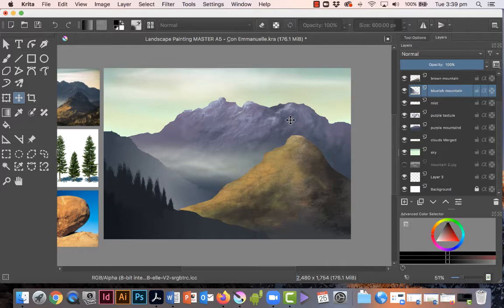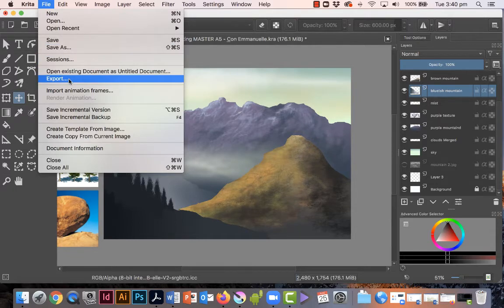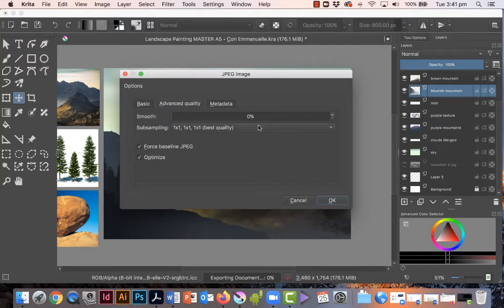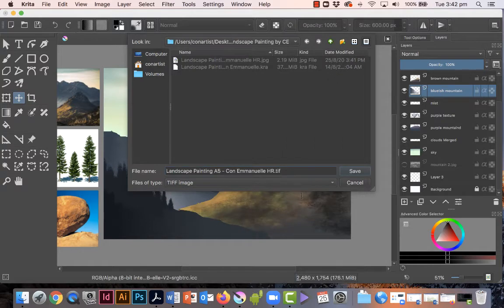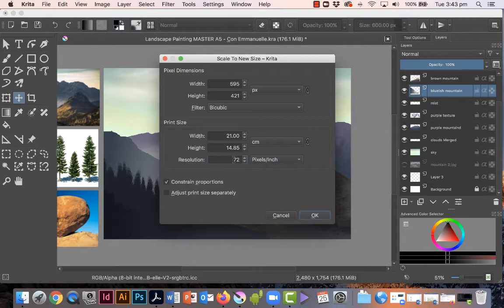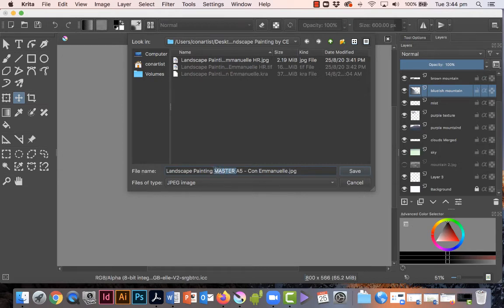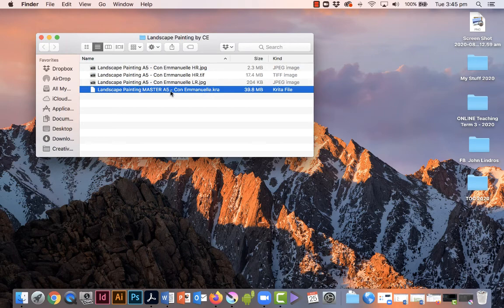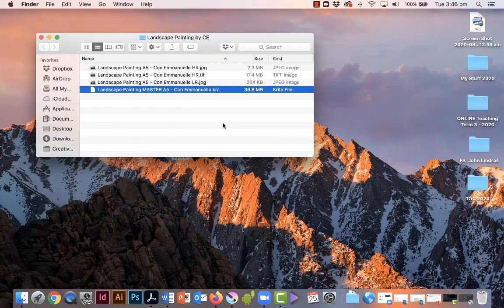Krita 35 Exporting for PRINT and SCREEN